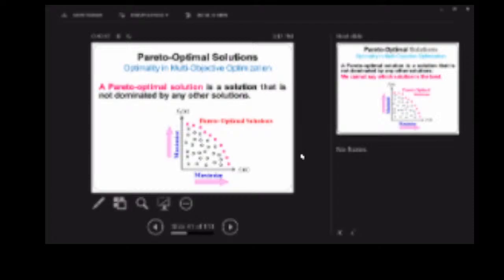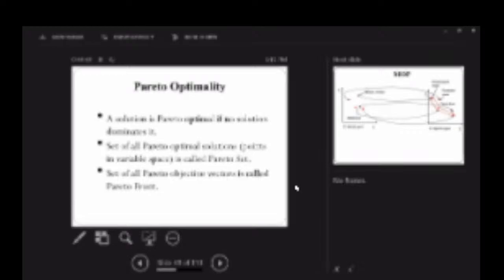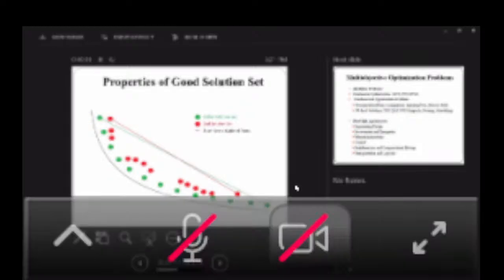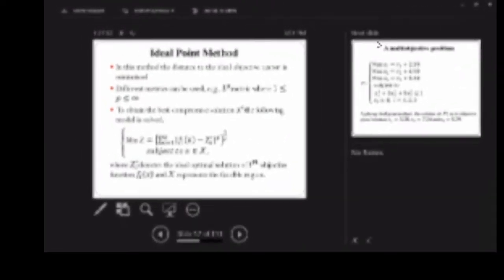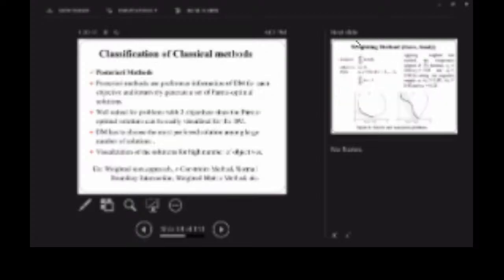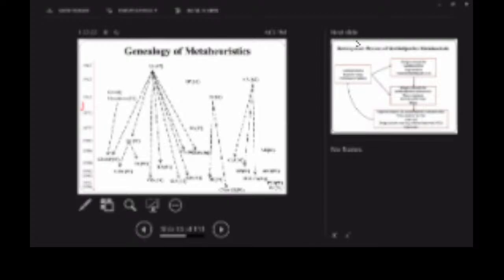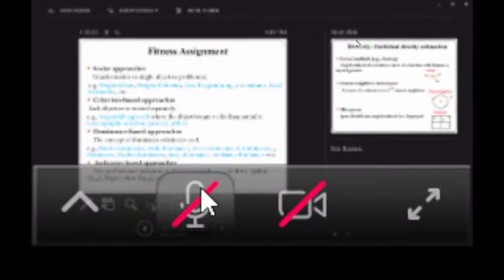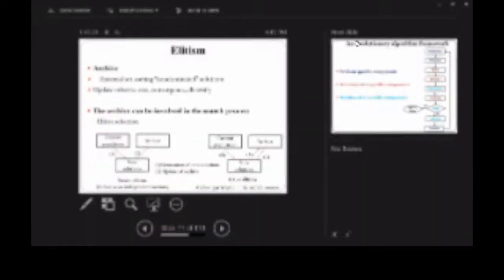Workshop day-3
Live streaming of workshop